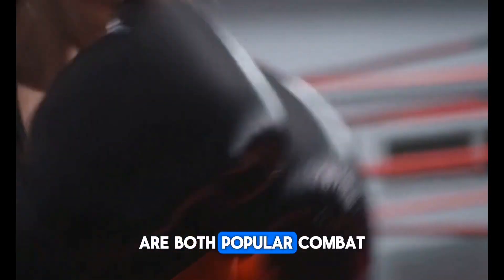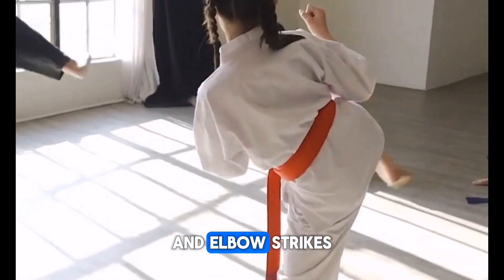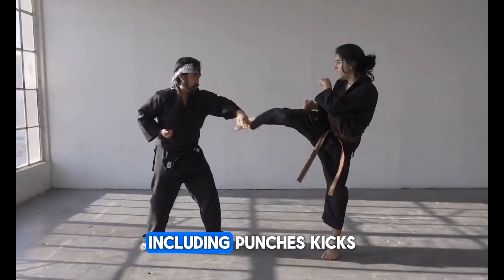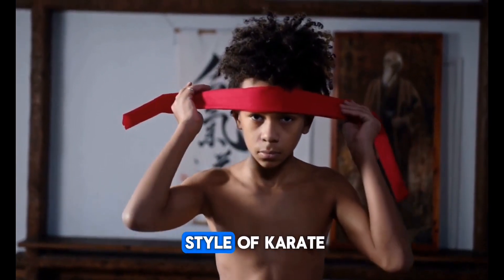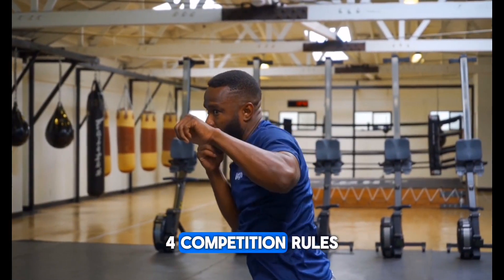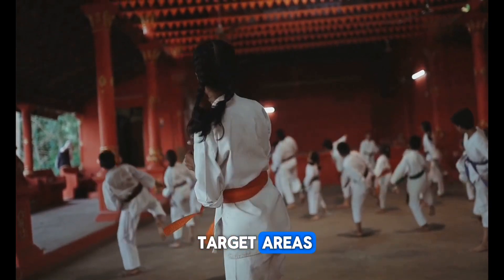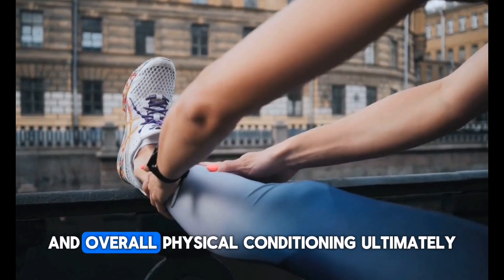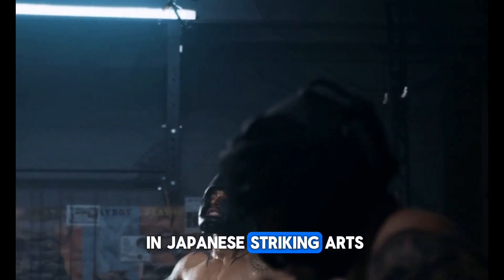Boxing vs. Karate: Western Boxing vs. Japanese Striking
Title: Boxing vs. Karate: Western Boxing vs. Japanese Striking

Description:
In this exciting video, we compare and contrast two dynamic combat disciplines: Boxing and Karate. Join us as we explore the distinct characteristics, techniques, and philosophies of Western Boxing and Japanese Striking, shedding light on the similarities and differences between these formidable martial arts.

In the beginning, we provide an overview of Boxing, a Western combat sport renowned for its emphasis on punches, footwork, and defensive maneuvers. Discover the rich history and evolution of Boxing as a sport and its impact on modern combat techniques. We delve into the fundamental techniques, training methods, and strategies employed by Western boxers.

As the video progresses, we shift our focus to Karate, a traditional Japanese martial art that incorporates striking, kicking, and defensive techniques. Learn about the origins and development of Karate as a discipline rooted in self-defense and personal growth. Explore the various styles and schools of Karate, each with its own unique techniques and principles.

Furthermore, we delve into the specific techniques and strategies utilized in Western Boxing and Japanese Striking. Analyze the different stances, punches, kicks, and defensive techniques employed in each discipline. Gain insights into the training methods, conditioning, and mental preparation required to excel in these martial arts.

Join us as we discuss the underlying philosophies and cultural influences that shape Boxing and Karate. Understand the importance of discipline, respect, and sportsmanship in both disciplines and how they contribute to personal development and character building.

Throughout the video, we feature expert practitioners and trainers who provide valuable insights into the technical aspects and practical applications of Boxing and Karate. Witness demonstrations and real-life examples that showcase the effectiveness of each martial art in various combat scenarios.

🔥 Don't forget to subscribe to our channel and hit the notification bell to stay updated on our latest videos, where we continue to explore the world of martial arts, combat sports, and their fascinating techniques and philosophies!

1.
2.
3.
4.
5.
6.
7.
8.
9.
10.

1. Boxing vs. Karate
2. Western Boxing techniques
3. Japanese Striking styles
4. Boxing history and evolution
5. Karate origins and development
6. Boxing training methods and strategies
7. Karate techniques and principles
8. Stances and footwork in Boxing
9. Kicks and strikes in Karate
10. Defensive techniques in both disciplines

Credit:
Video effects/assets generated by video editing apps:
1. PowerDirector: "Video effects/assets generated by PowerDirector."
2. Beta Augie: "Video effects/assets generated by Beta Augie."
3. Capcut: "Video effects/assets generated by Capcut."